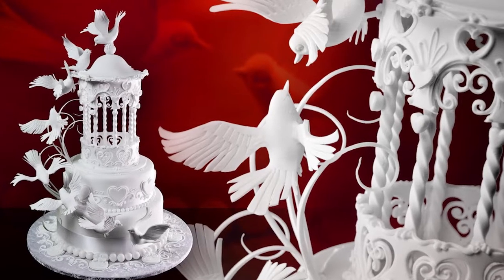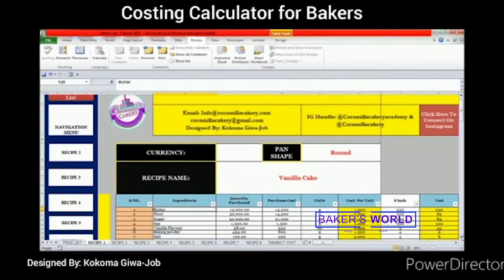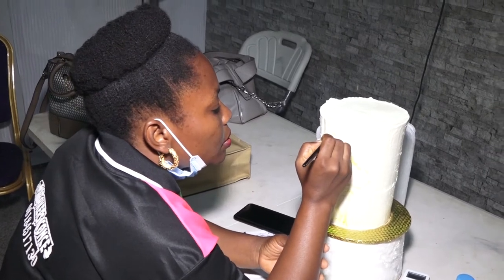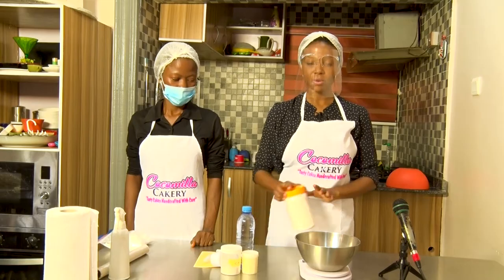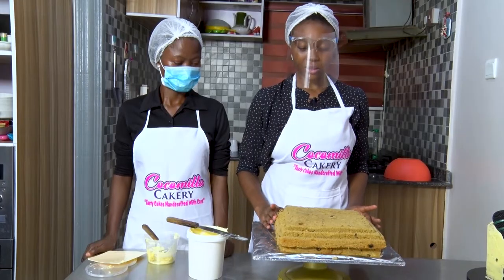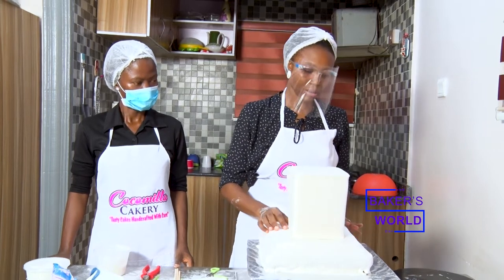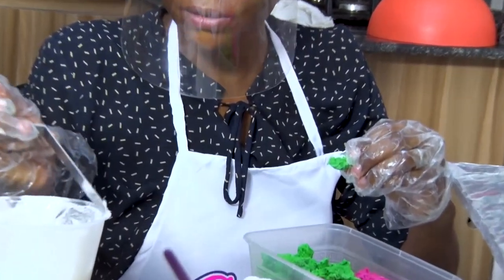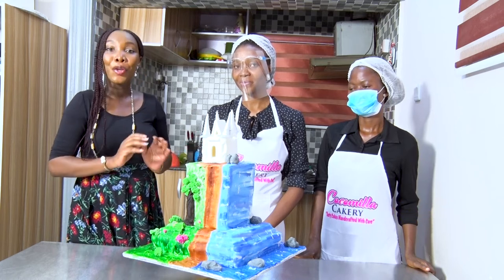Baker's World: Cake Painting Grand | NTA